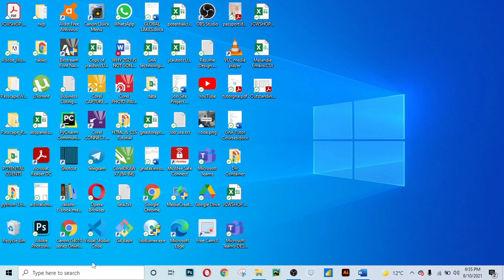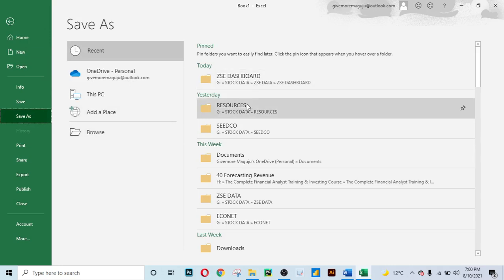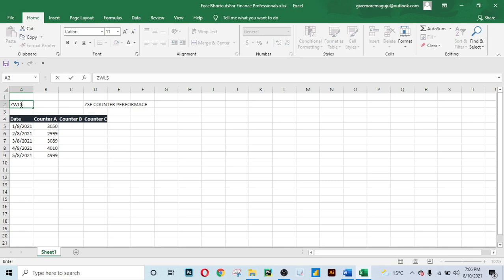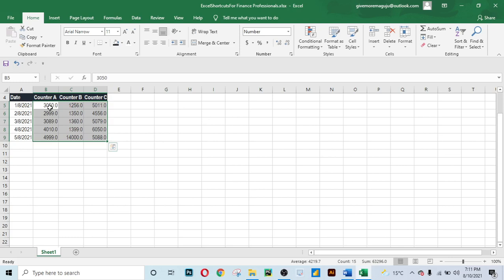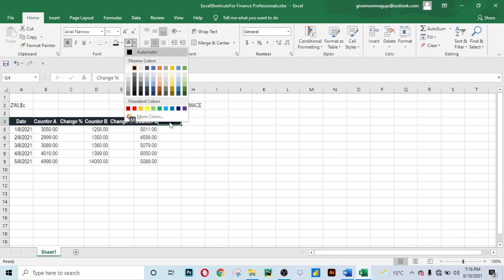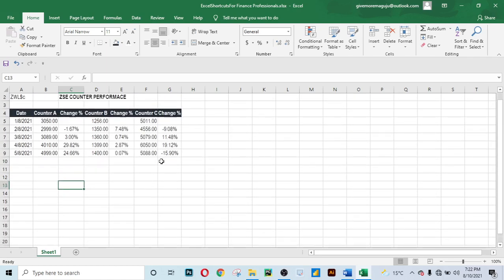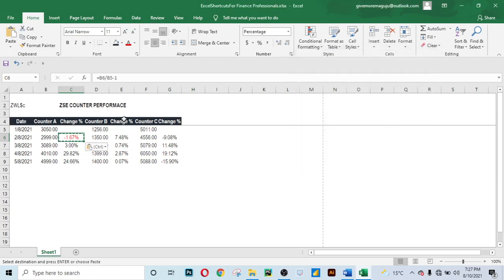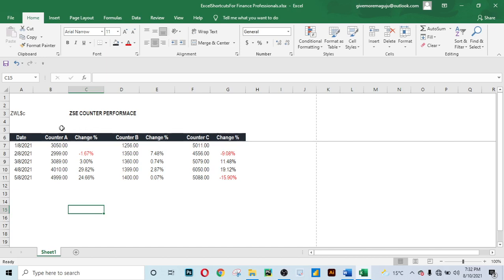Excel Shortcuts For Finance Professionals Part 1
In this tutorial, I am going to teach you the most important Excel shortcuts that are useful when doing financial analysis.

What you will learn:
1. Add background-color
2. Bold texts
3. Change font color
4. Paste Special
6. Access the formatting area
7. Insert rows
8. Insert columns
9. Change column width
10. Freeze Panels
11. Add Percentages

Search "GnA Tutors"
Or click the link below;